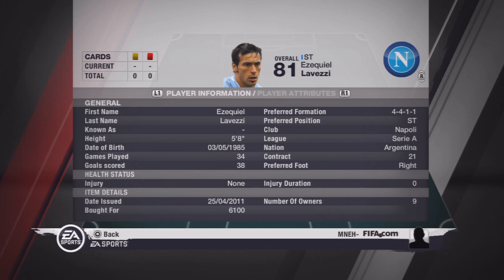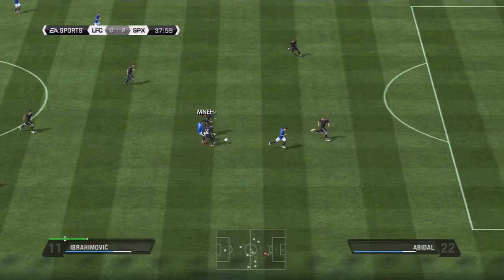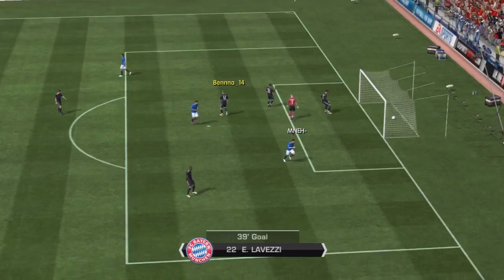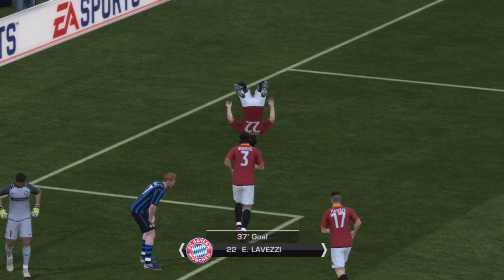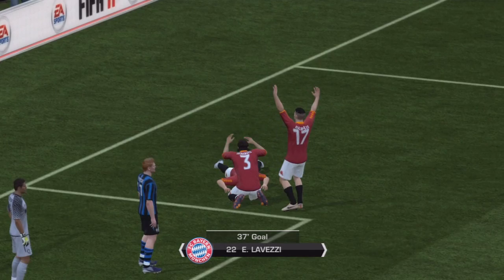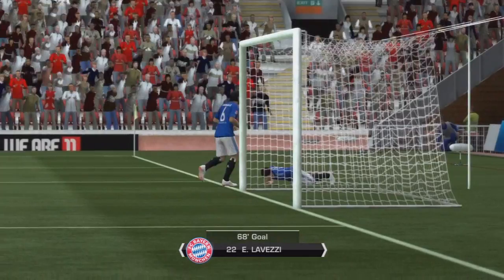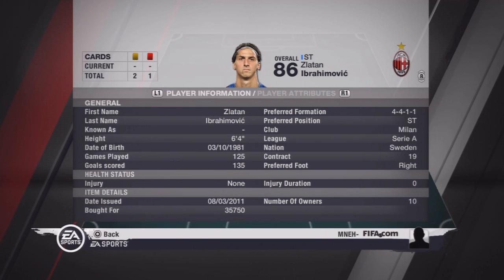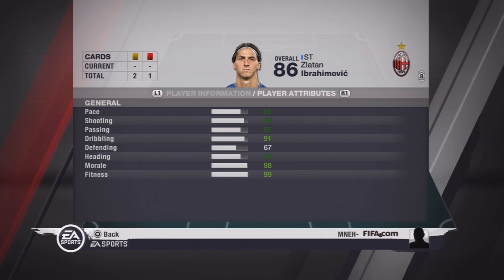Fifa 11 Ultimate Team Player Tips Ft Lavezzi and Ibrahimovic S02E01 Part 1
Hope you enjoyed part one and look forward to the new series and part 2 I will attempt to submit to machinima sports but i'll see how that goes if not I will upload to my channel